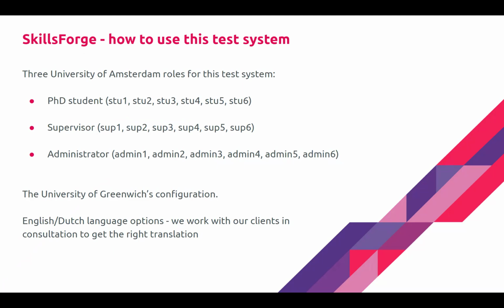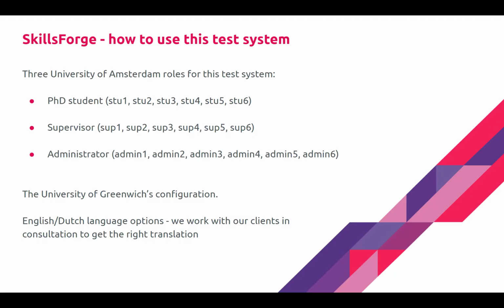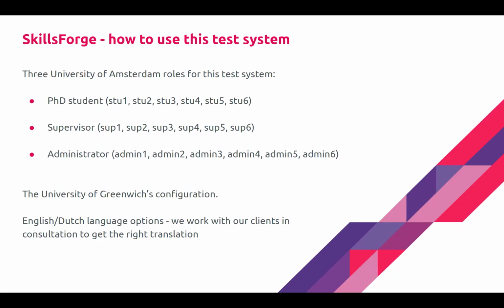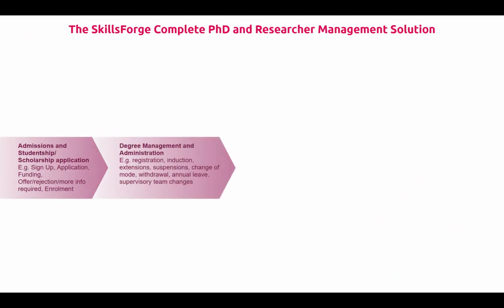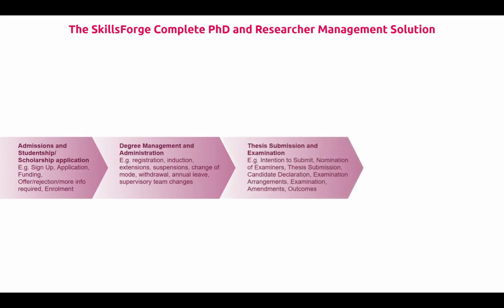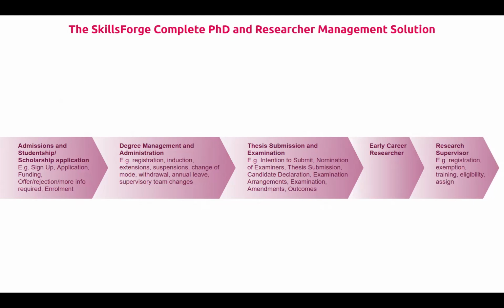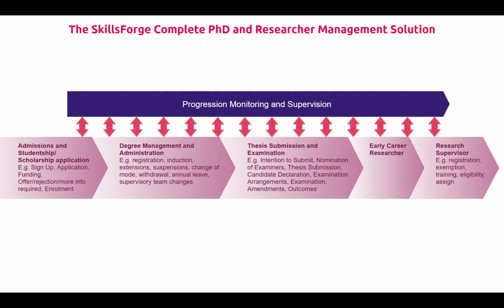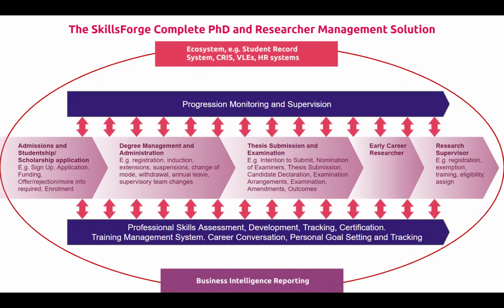SkillsForge Overview for the University of Amsterdam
This video covers the overview of the system as a starting point as the first of 4 videos showing the use of the University of Amsterdam's test system.